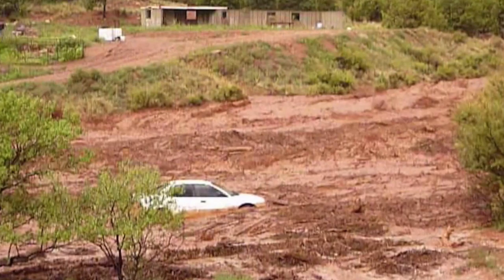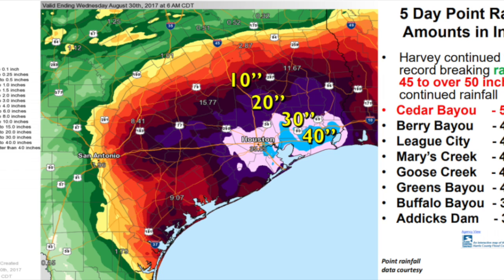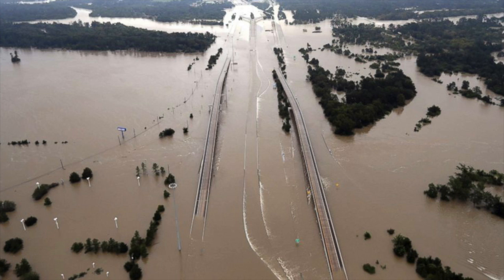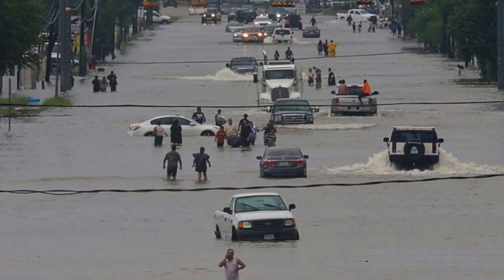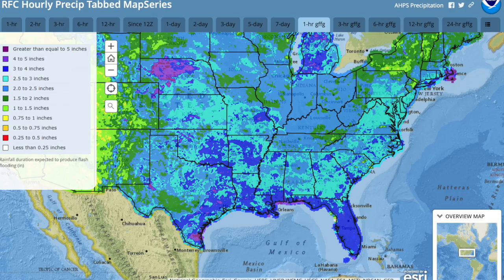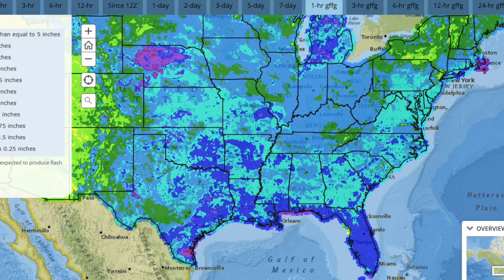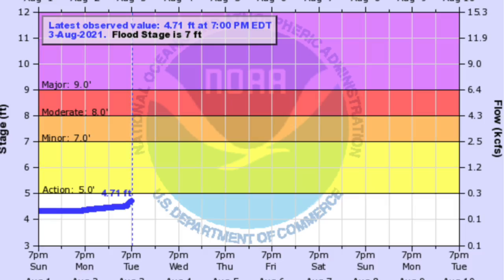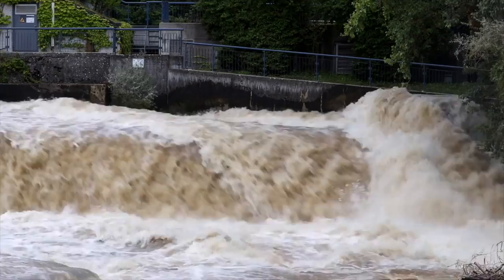Flash Floods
Hydrometeorology Final Project Summer 2021

Credits:

Lecture: Characteristics of Heavy Rainfall Events - Dr. Jeffrey Basara

Lecture: Hydrological Processes during Excessive Rainfall and Flash Flooding - Katy Christian

Flood Video 1 credit - Video by Tom Fisk from Pexels

Video 2 - Video by Kelly Lacy from Pexels

Video 3 - Video by BeThe Observer from Pexels

Video 4 - Video by DziarskiLisek from Pixabay

Soil Image - Image by Ngo Minh Tuan from Pixabay

Soil Dry - Image by Jose Antonio Alba from Pixabay

City - Image by Igor Link from Pixabay

Land Slope - Image by pasja1000 from Pixabay

Storm Drain Video  - Video by George Sundancer from Pixabay

rainfall video - Video by Elen Lackner from Pixabay

River Flood - Video by silas267 from Pixabay